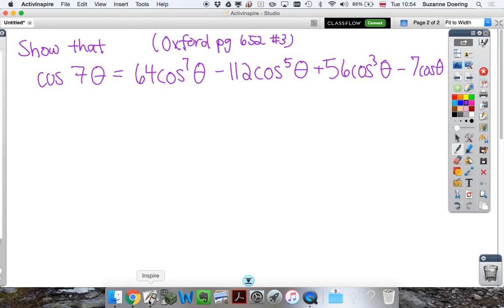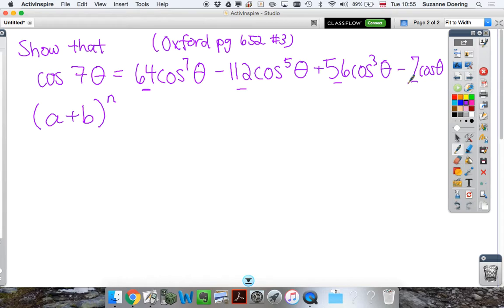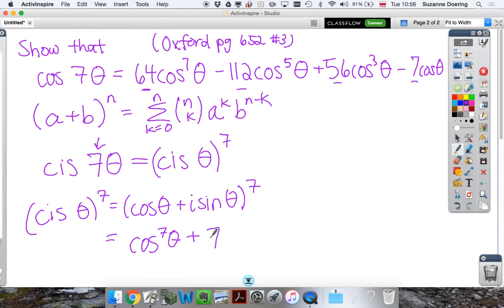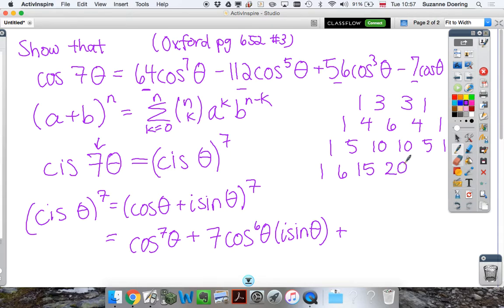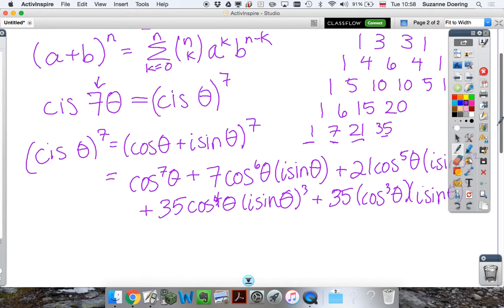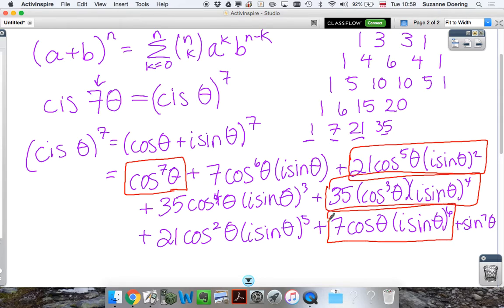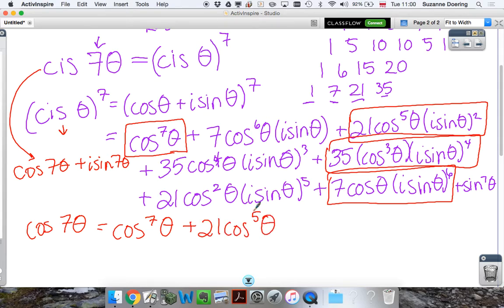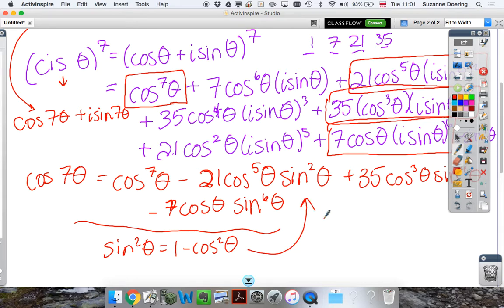example Demoivre's theorem and binomial theorem application video